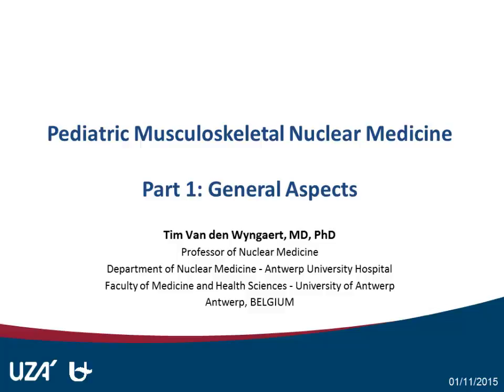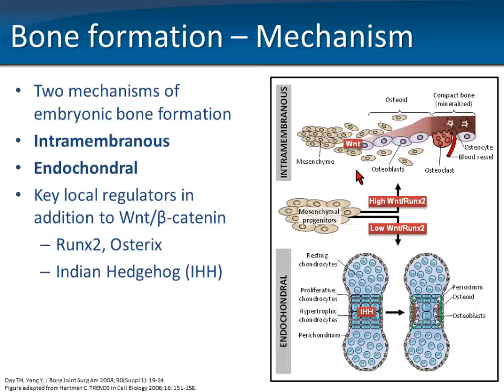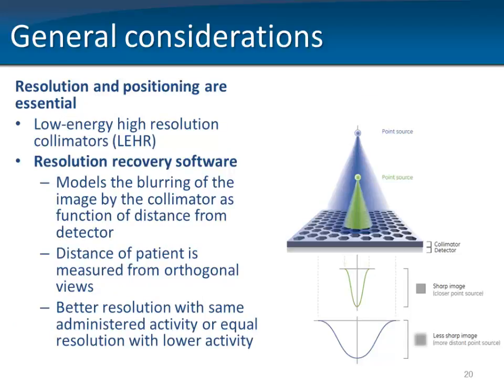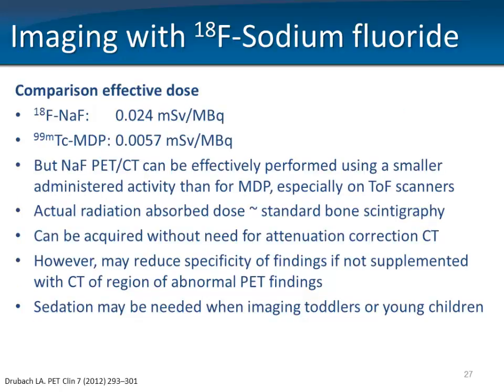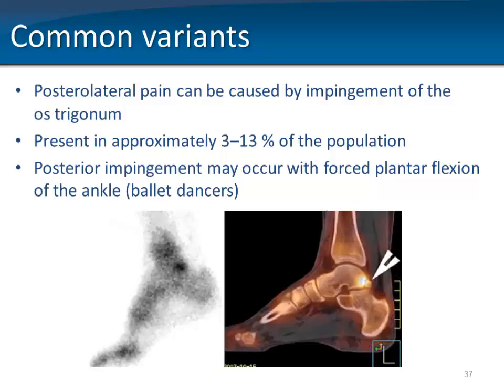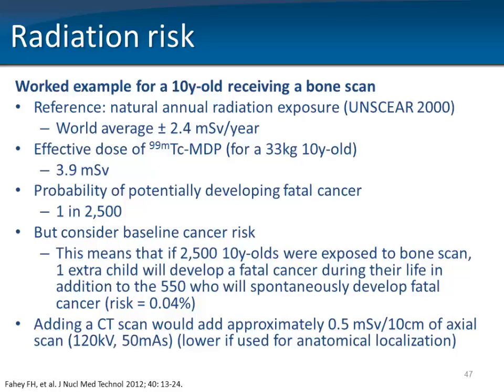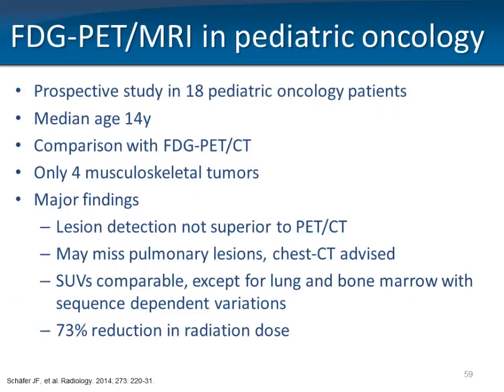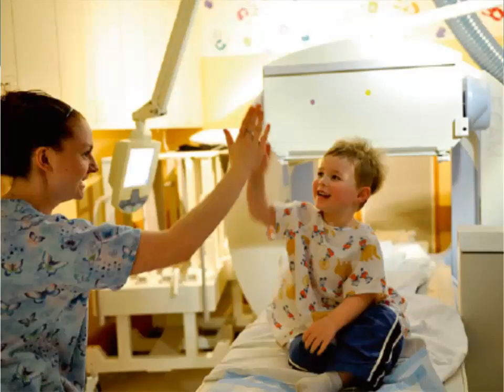1 - general aspects of nuclear medicne paediatric imaging.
Paediatric Musculoskeletal Nuclear Medicine imaging Workshop November 1st 2015, Kuwait.
Tim Van Den Wyngaert MD, PhD.